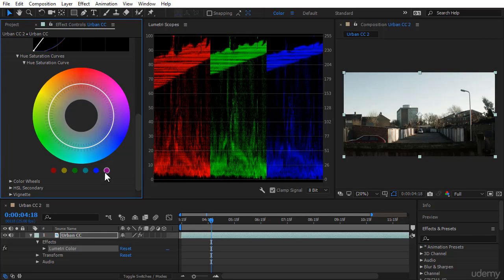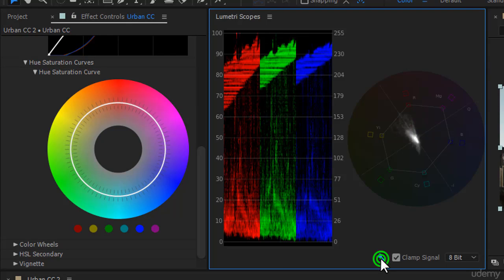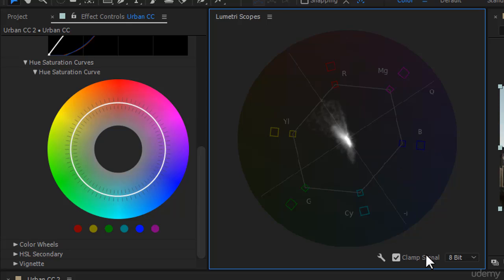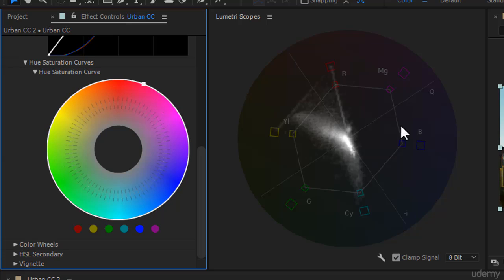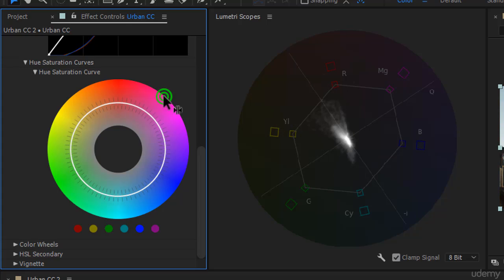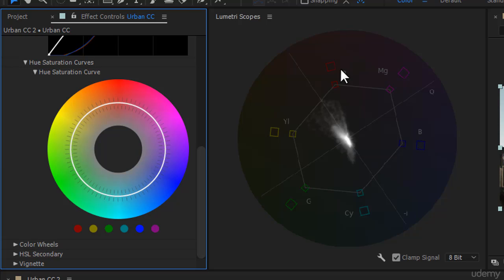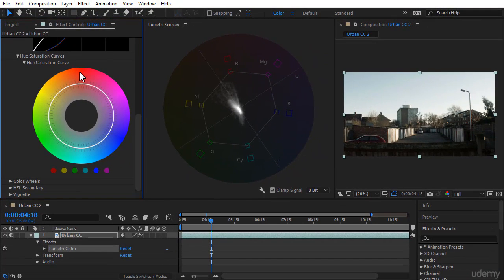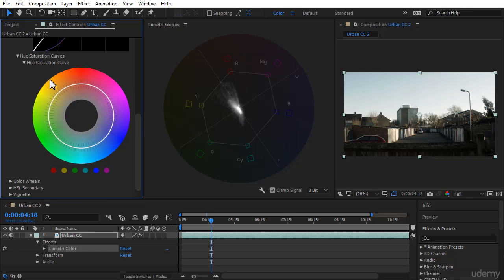After Effect How to use Hue Saturation Color Wheel in the RGB Curves Prior to CC 2019 GarudaGPJ